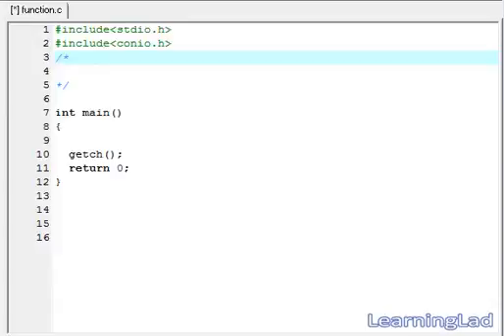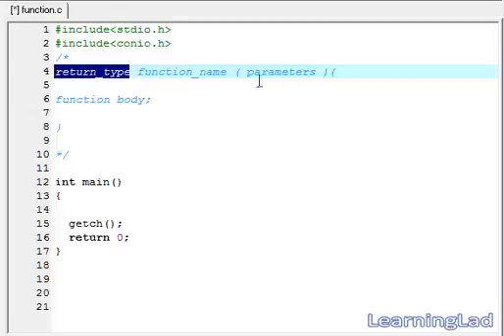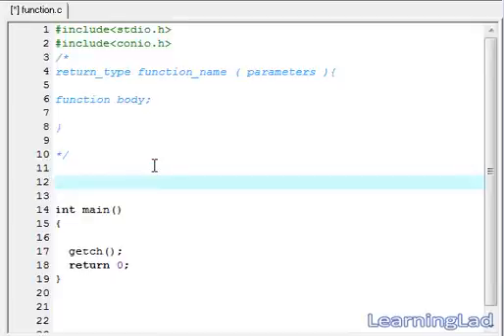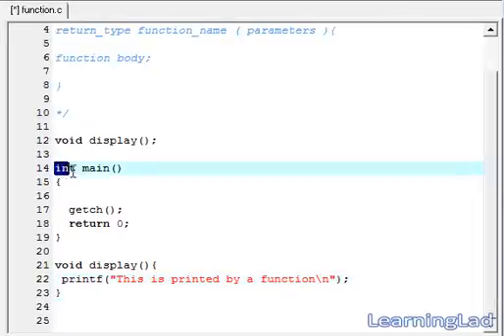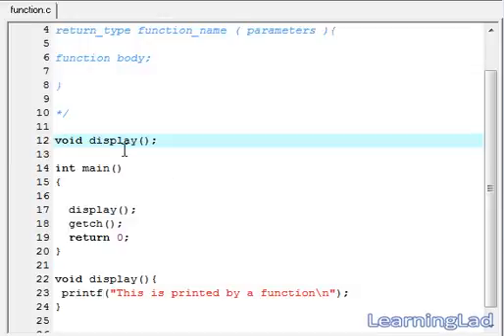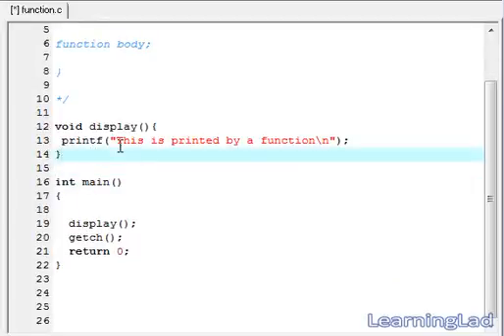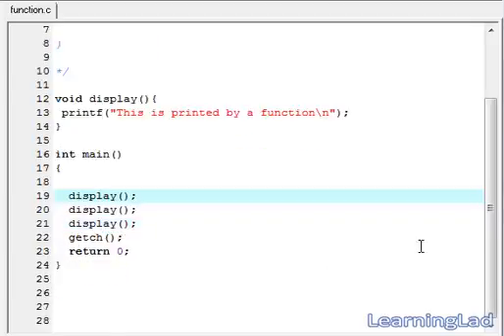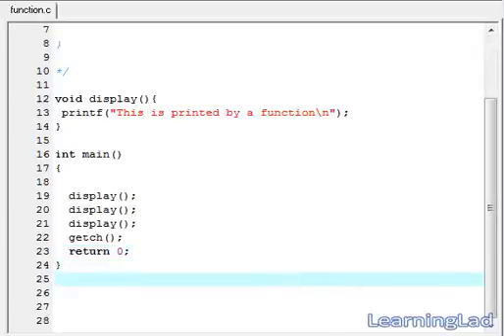23 Functions in C Programming Language Video Tutorials